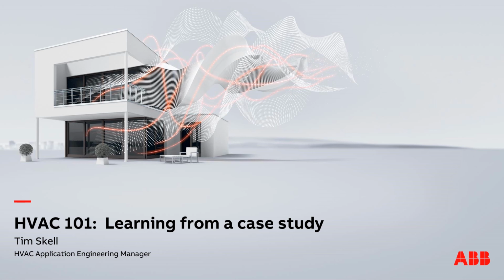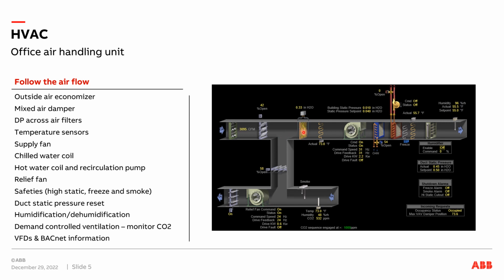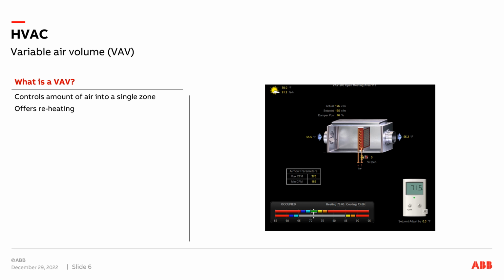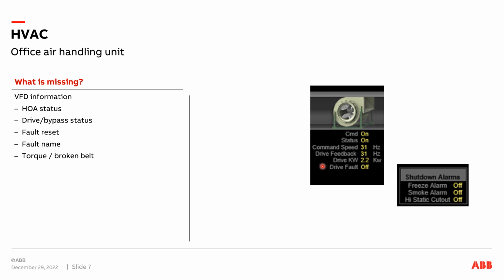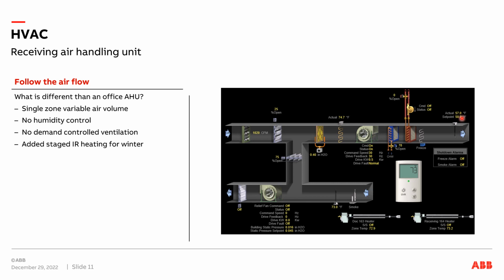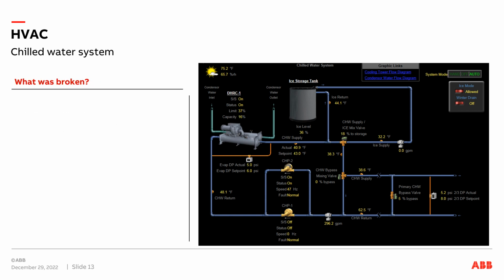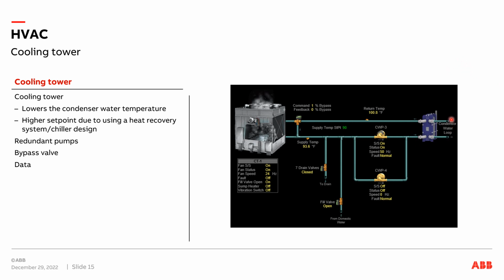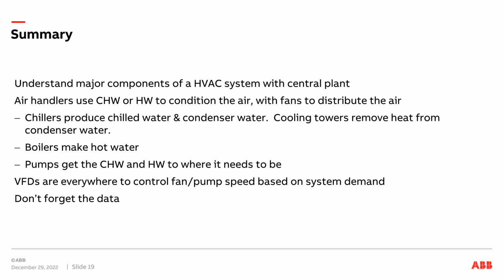HVAC 101 Learning from a case study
There are a lot of different HVAC system designs available along with many different ways to learn about those systems. This presentation will look at a case study of an actual building and walk through the major components of the central plant based HVAC system and how that system operates.

00:00 Introduction
00:18 Learning Objectives
00:46 Case study building
03:02 How an AHU works and its control (chilled water)
12:25 What is a VAV (variable air volume)
15:22 What was missing from that AHU graphics?
19:11 The power of trends
22:59 AHU for loading dock
25:32 Chilled water systems
28:25 Thermal (ice) storage
33:14 Condenser water and heat recovery chiller
35:38 Cooling tower
38:01 Hot water systems (heating)
39:44 Equipment pictures
42:01 Summary